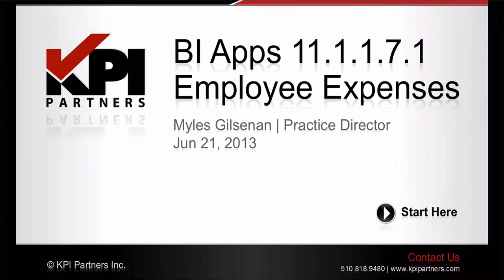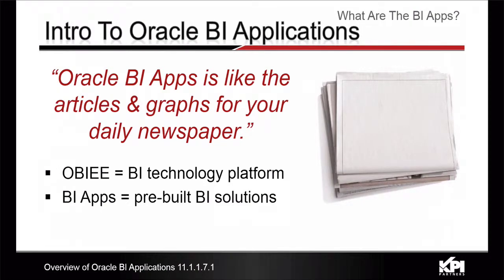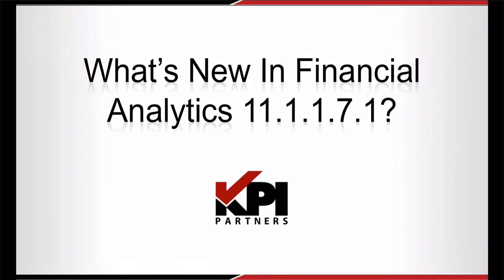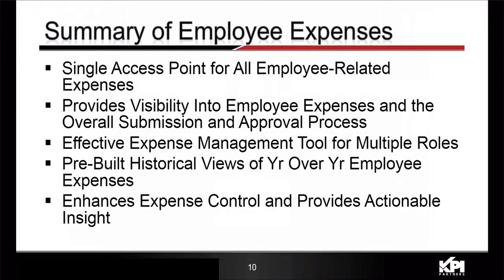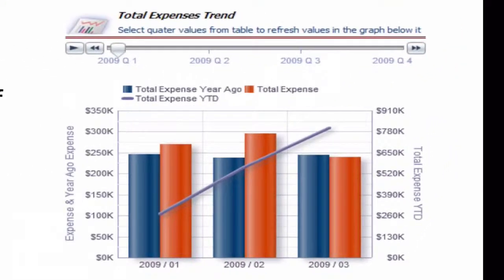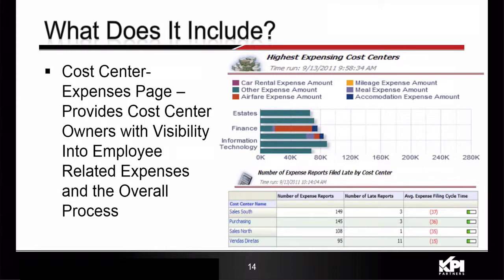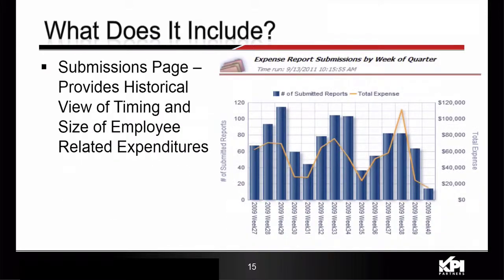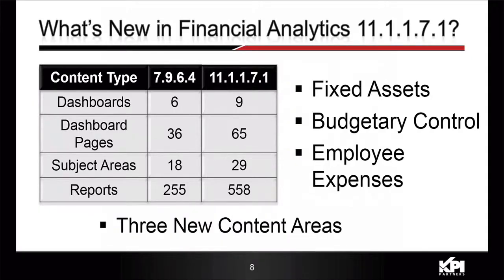What's New In Financial Analytics: Employee Expenses [Examining OBIA 11g: The Series]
... As part of KPI's web series on Examining Oracle BI Applications 11g, Myles Gilsenen examines what is new in the Employee Expenses area Oracle's Financial Analytics 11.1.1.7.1.

The new version of Financial Analytics includes 3 new content areas (Fixed Assets, Budgetary Control, and Employee Expenses),  3 new dashboards, 29 new dashboard pages, 11 new subject areas, and too many new reports to count.  this is a significant increase to the functionality in this analytic application.

Other areas of discussion include:

- What are the Oracle BI Applications
- Summary of the Employee Expenses subject area
- What is included in Employee Expense Analytics
- Who uses Employee Expense Analytics and Why